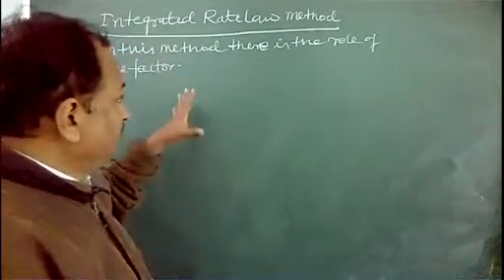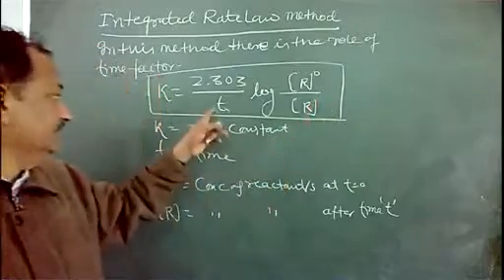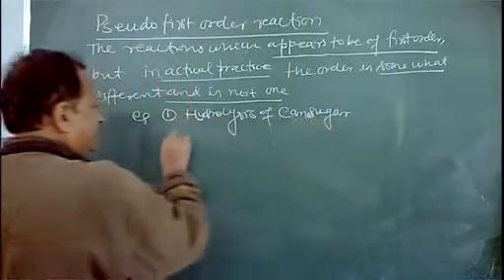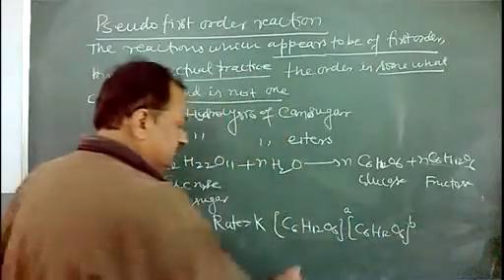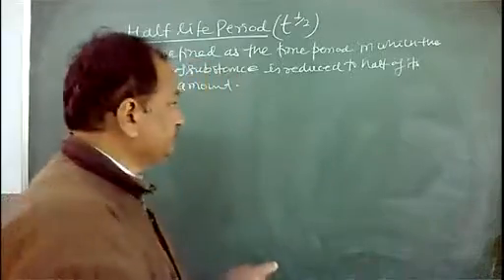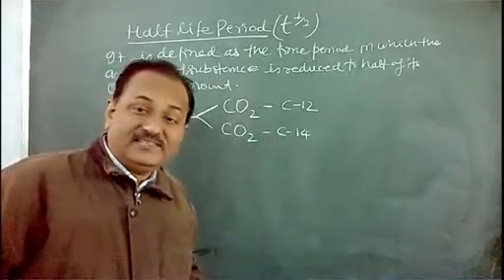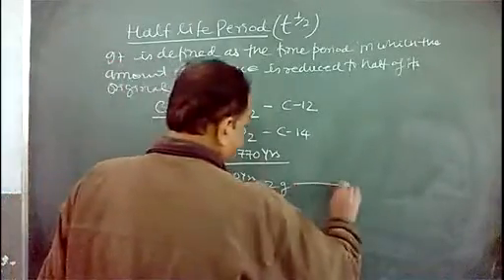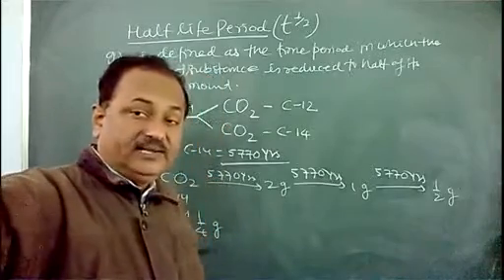Some important concepts of chemical kinetics XII/JEE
This video contains explanation about integrated rate law method, pseudo first order reaction and half life period. XII/JEE